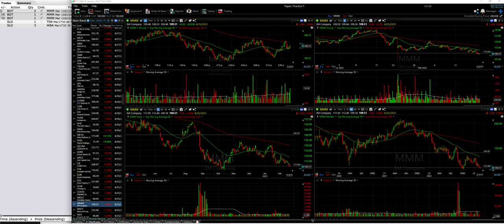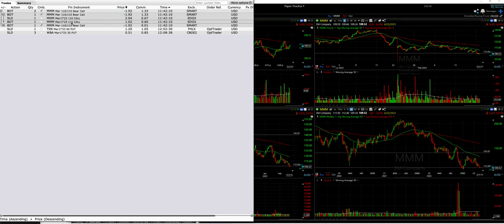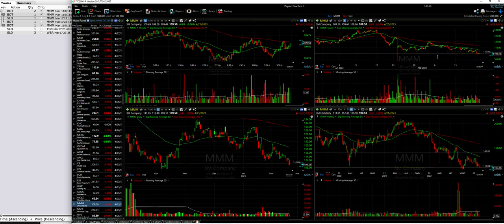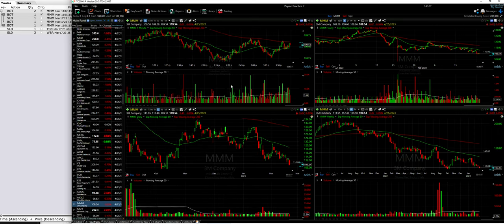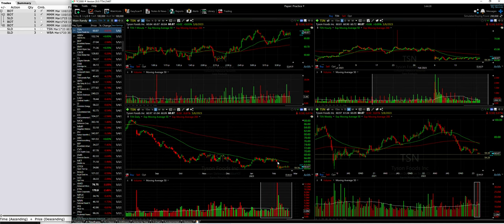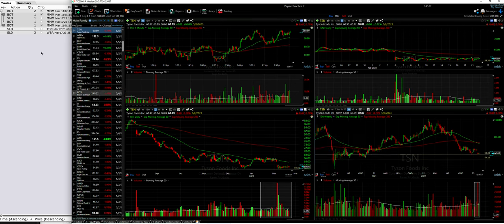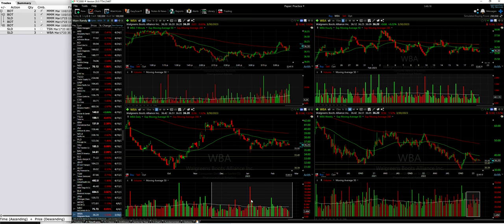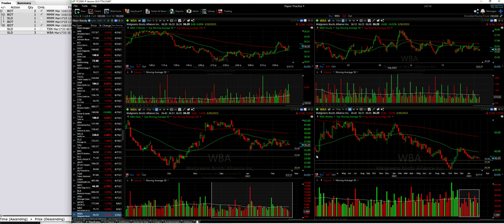Today's Option Trades for Patrons on 2/21/2023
Chapters
0:00 Intro
0:46 MMM Covered call trade
2:36 TSN Cash Secured Put trade
4:40 WBA Cash Secured Put trade

Please find the option order(s) we got filled today:

Rolled the MMM March 17 $115 covered call down to the 110 strike call option with the same expiration date for a net credit of $1.92 per share. MMM as looking weak and broke through support around $112 and appears to be heading to test previous support around $107. That's why I decided to roll this call option down and collect $2 more dollars. Now we'll wait and see what happens in the next 24 days.

Sold to open the TSN March 17 $60 cash secured put option for $1.20 per share. TSN continues to find support just above $60 so I felt comfortable adding to this position.

Sold to open the WBA March 17 $35 cash secured put option for $.51 per share. WBA continues to find support just above $35 so I felt comfortable adding to this position.

Happy investing!
Randy Perez